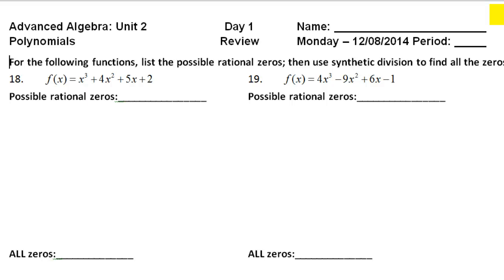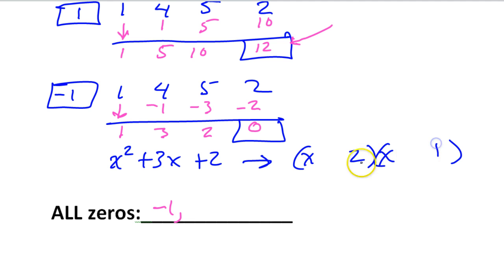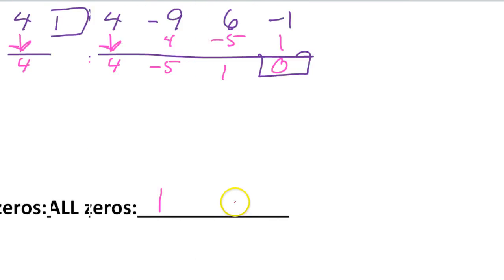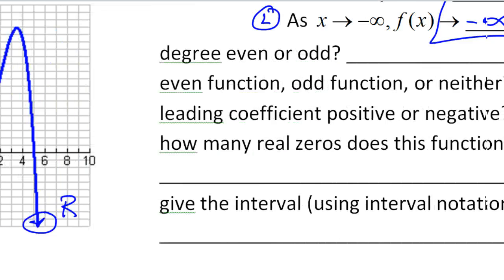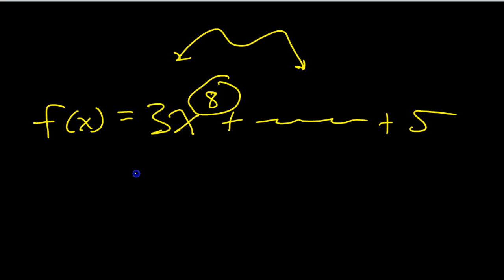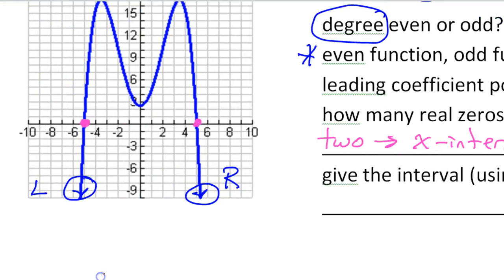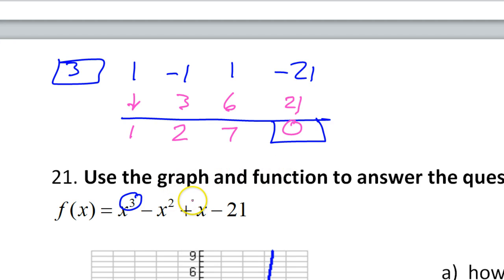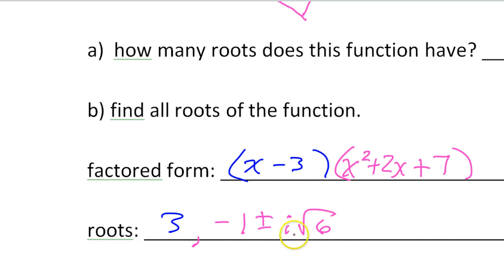Day 1 U2 Review #18 to #21 Find the Zeros